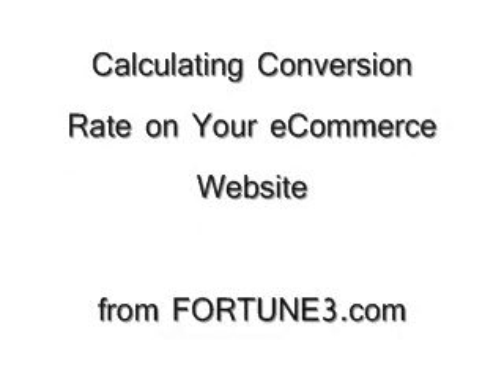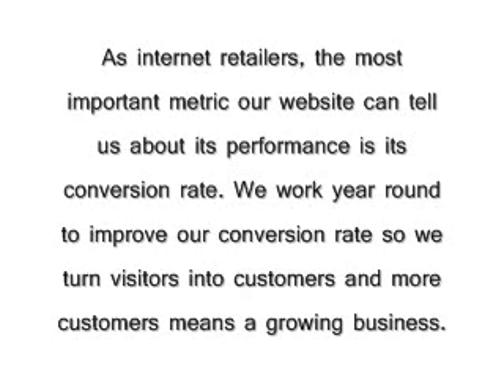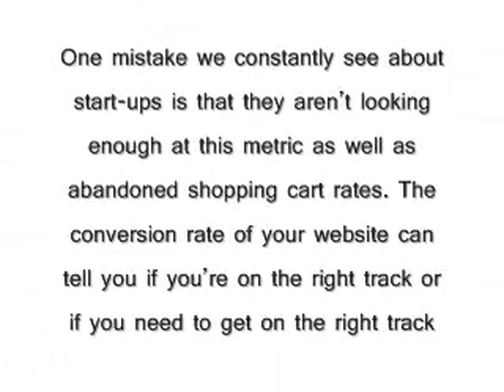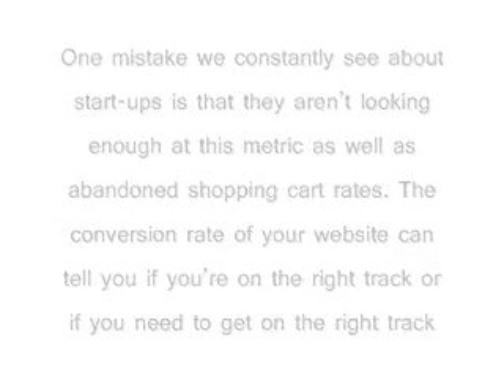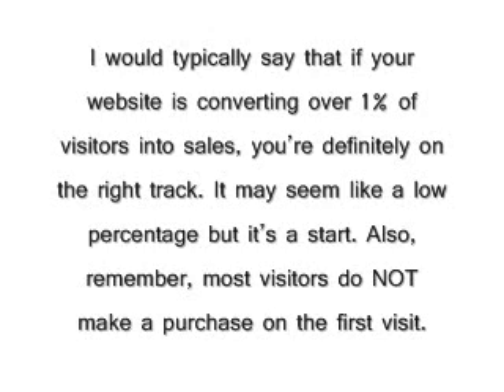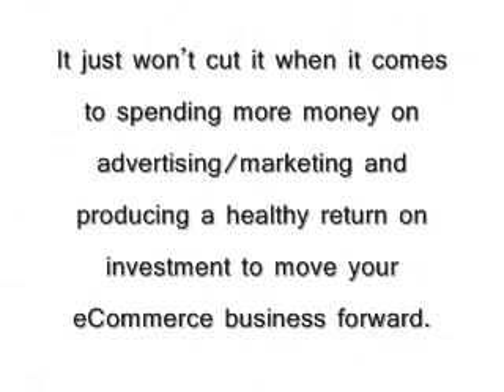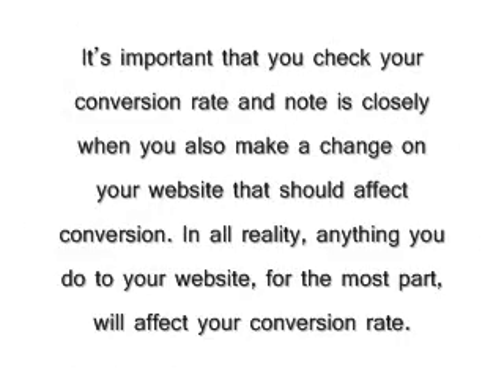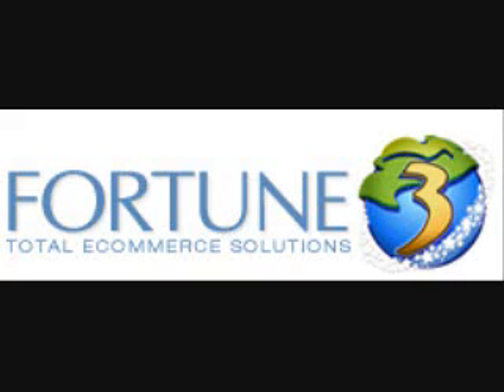How To Calculate Conversion Rates on Your eCommerce Website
Learn how to calculate the conversion rate of your eCommerce website. When selling online, your conversion rate will mean the success you have in converting a visitor into a customer which means more sales. The better the conversion rate, the more successful your eCommerce business will be.